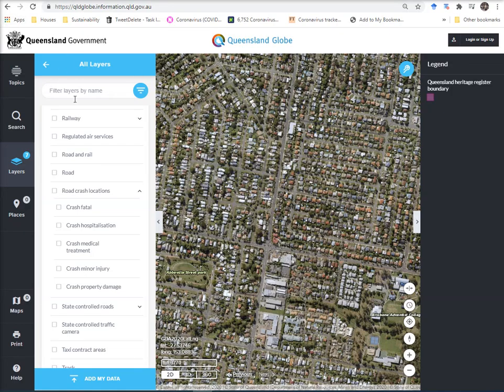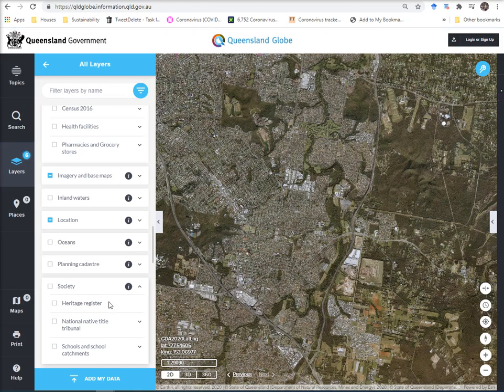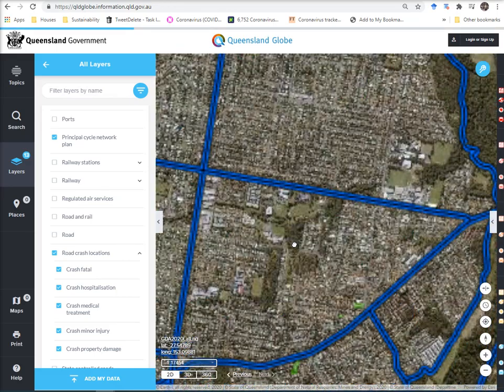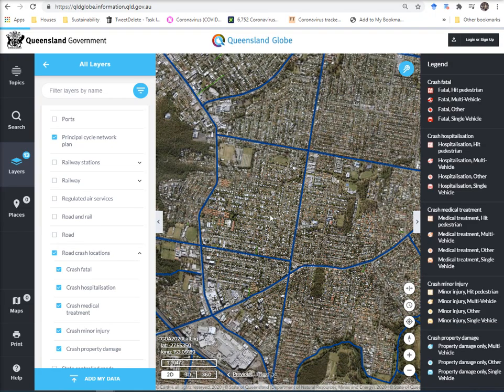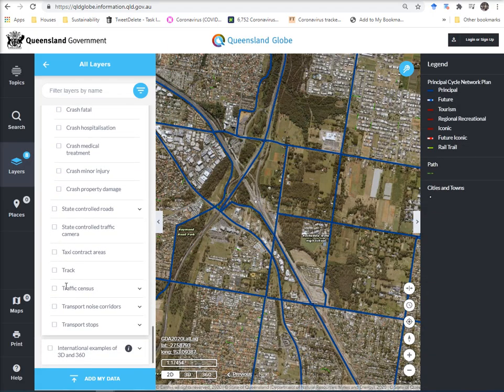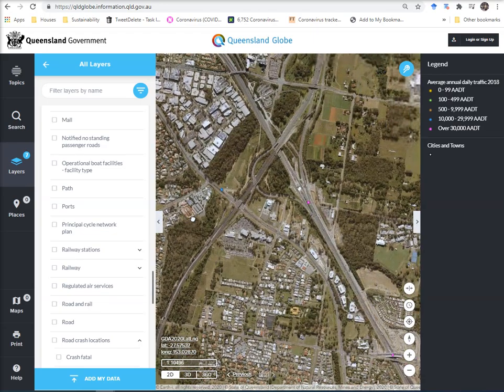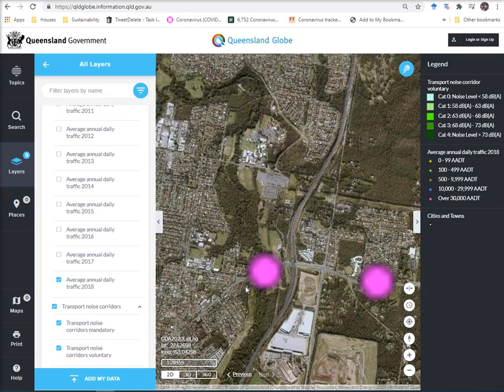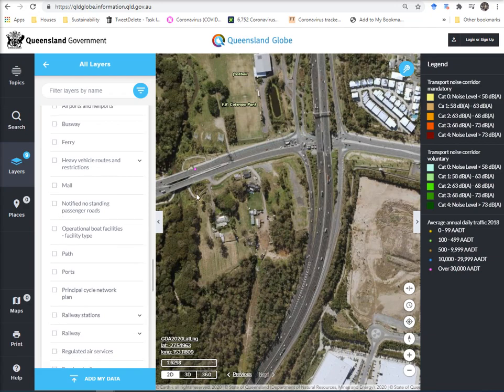Finding Traffic Data 2